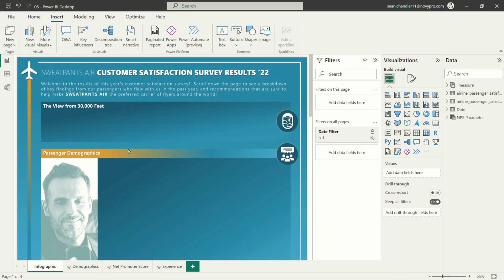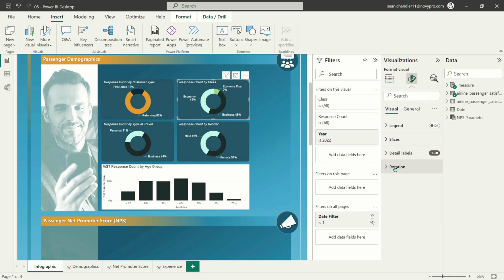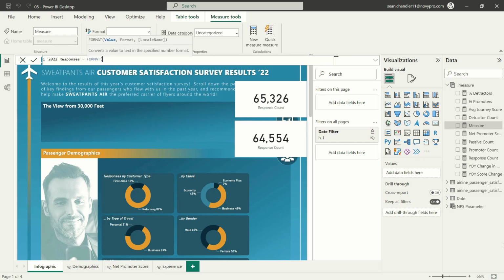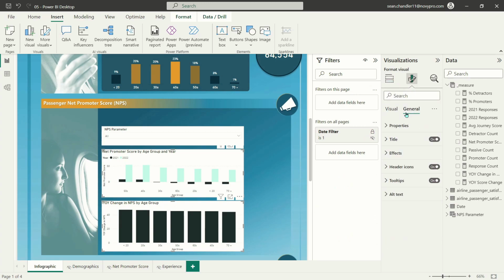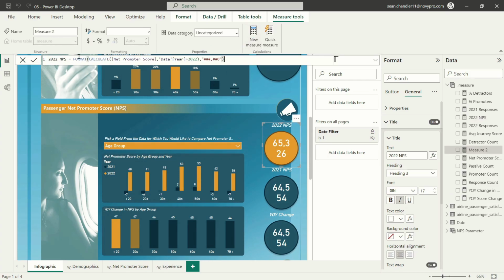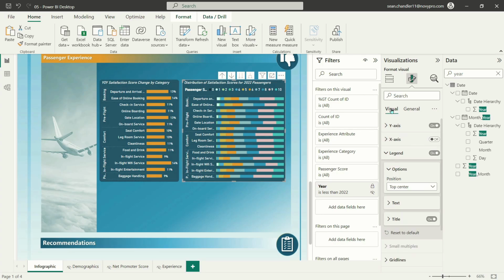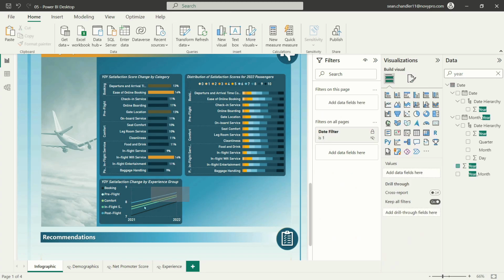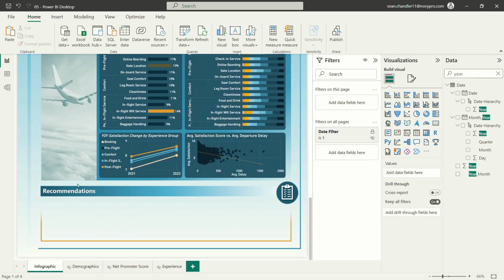Power BI Full-Length Walkthrough: Airline Customer Satisfaction Survey - Part 6 (Design Integration)